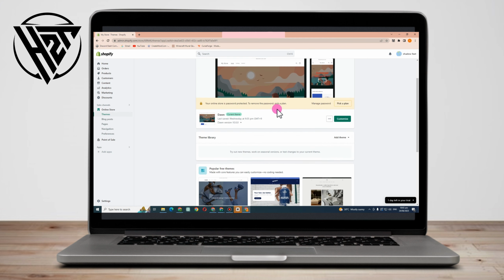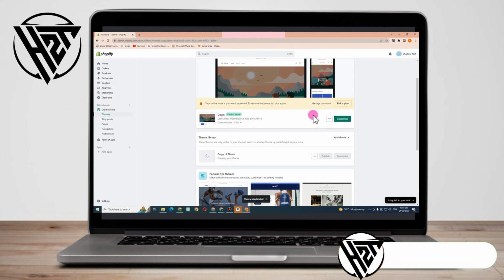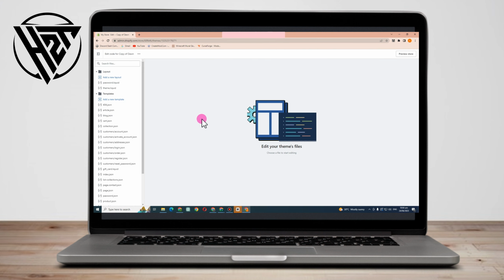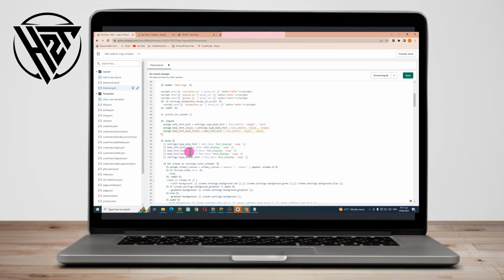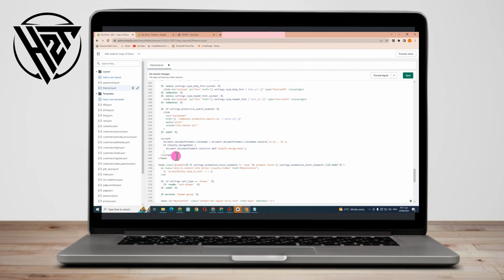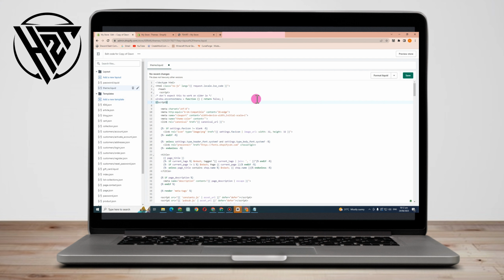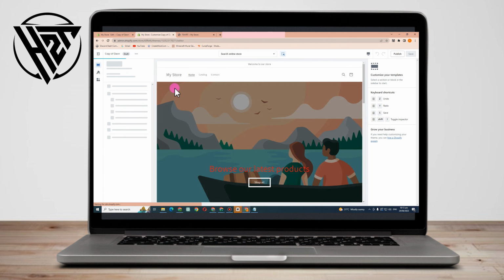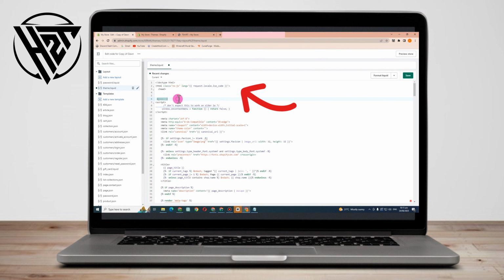How To Disable Right Click On Shopify Store (2025)